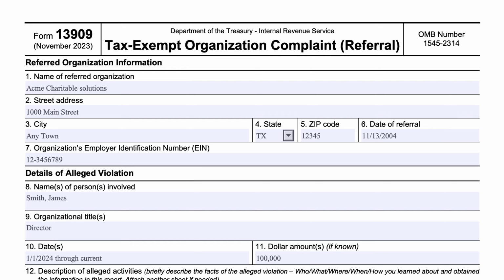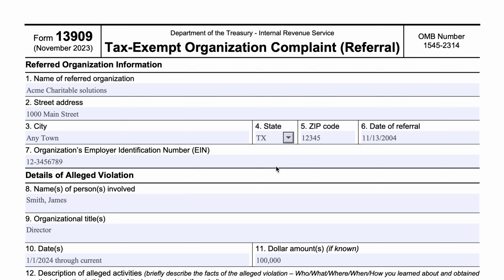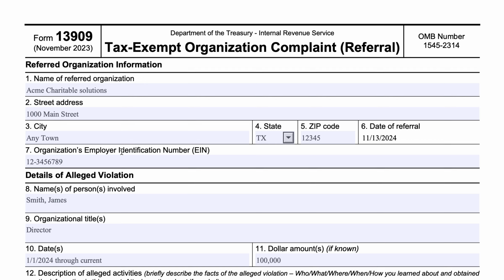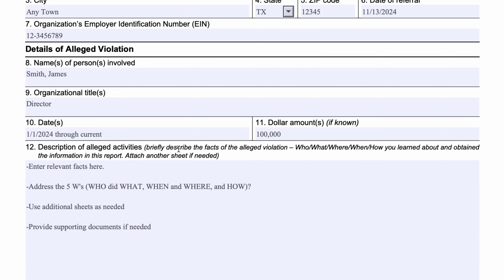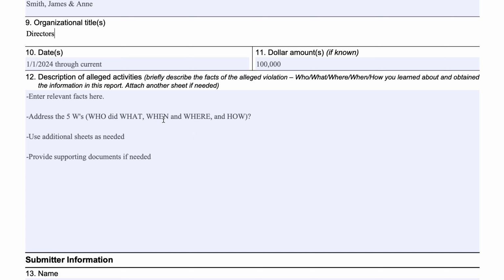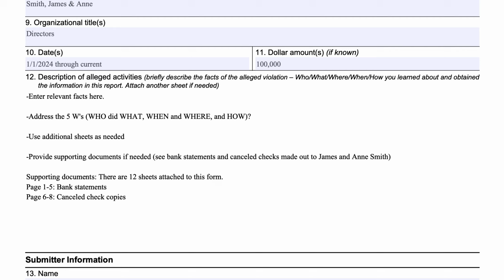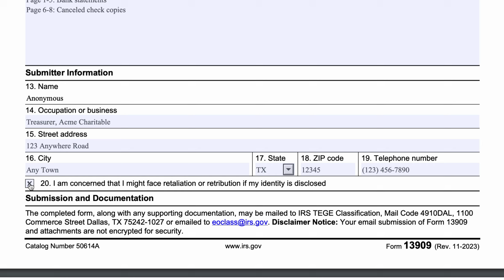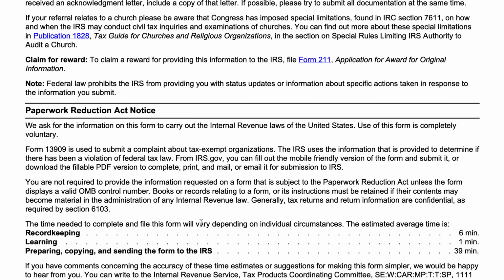IRS Form 13909 walkthrough (Tax-Exempt Organization Complaint (Referral))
IRS Form 211, Application for Award for Original Information

IRS Form 14242, Suspected Abusive Tax Shelters or Preparers